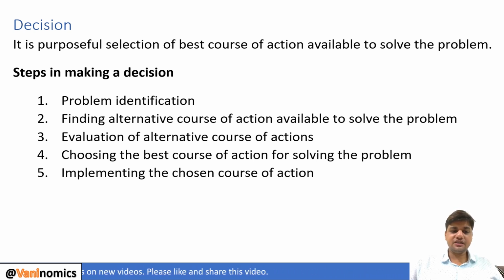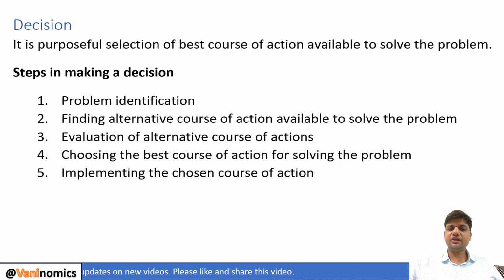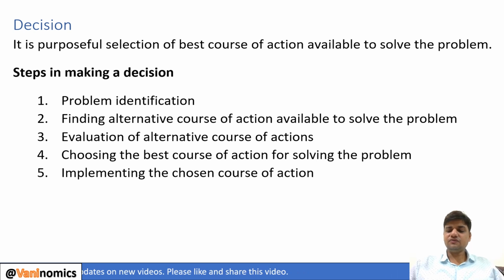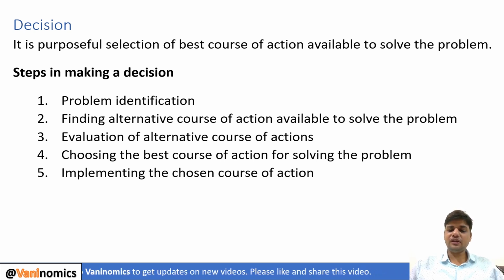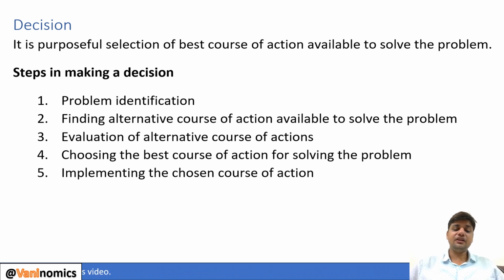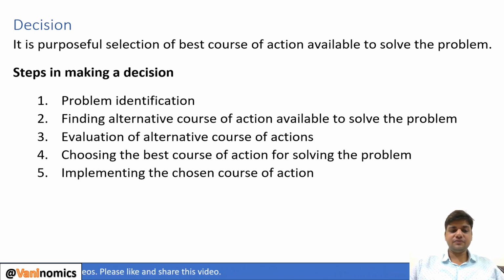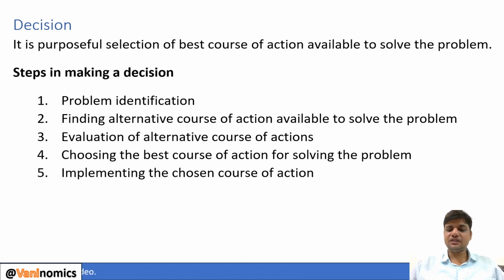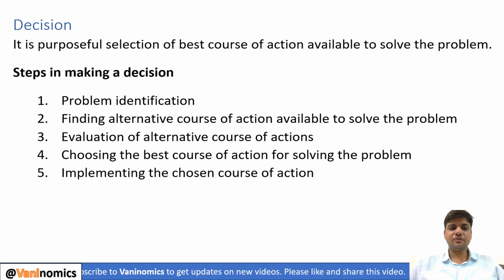What is Decision?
The video describes what is a decision? Why we make decision ? What are steps involved in making a decision?